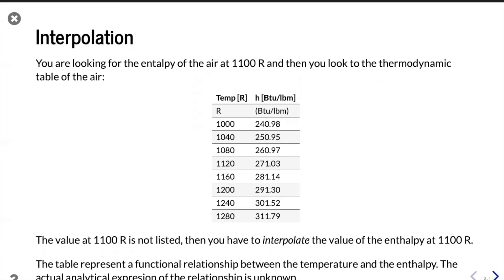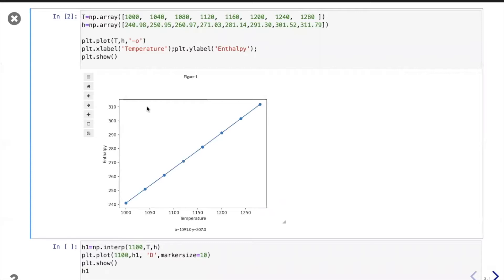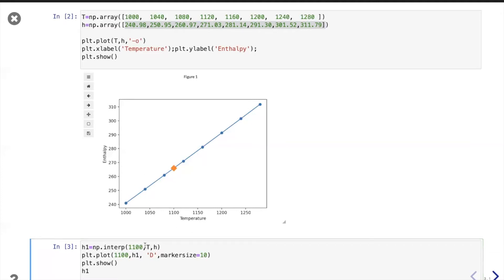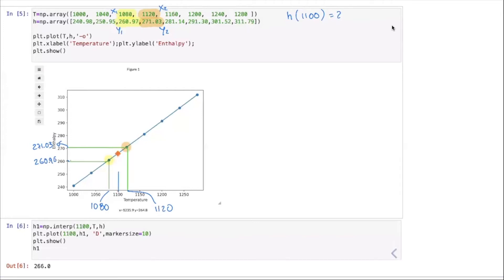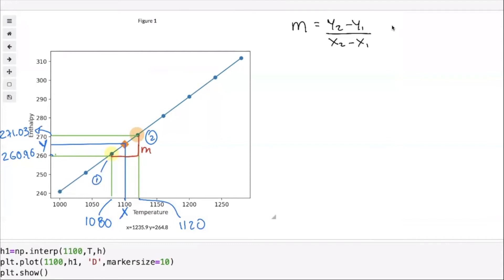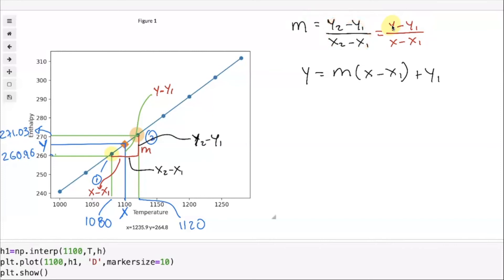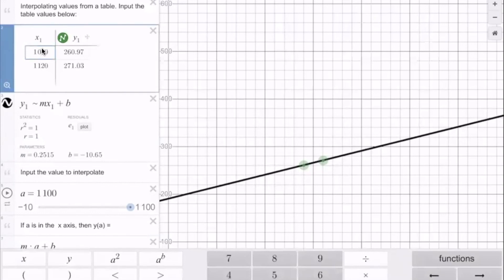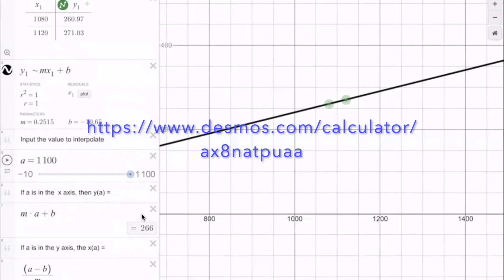How to interpolate values from a table.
This video explains why interpolation is necessary and how can be done using python, Desmos or by hand.  This is the python code used in the video

T=np.array([1000,  1040,  1080,  1120,  1160,  1200,  1240,  1280 ])
h=np.array([240.98,250.95,260.97,271.03,281.14,291.30,301.52,311.79])

plt.plot(T,h,'-o')
plt.xlabel('Temperature');plt.ylabel('Enthalpy');
plt.show()

h1=np.interp(1100,T,h)
plt.plot(1100,h1, 'D',markersize=10)
plt.show()
h1